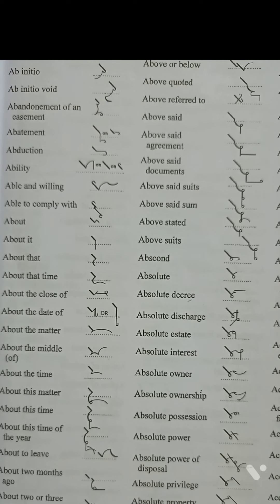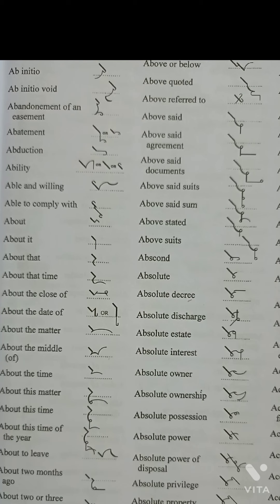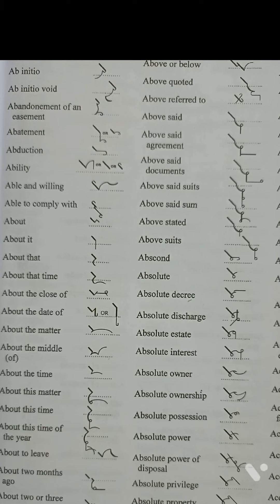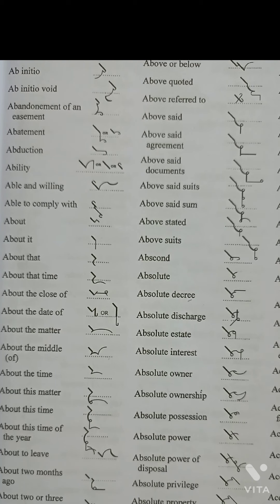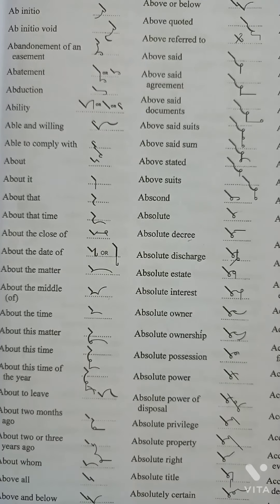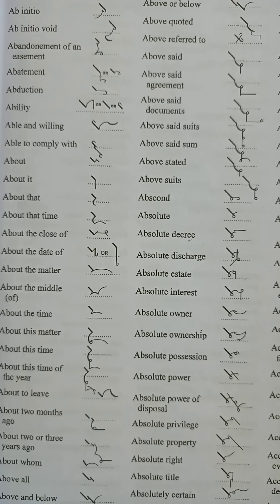221. ENGLISH SHORTHAND - 120 WPM SPEED (AP AUG,2002) BY LAKSHMI PRASAD PICHIKA.